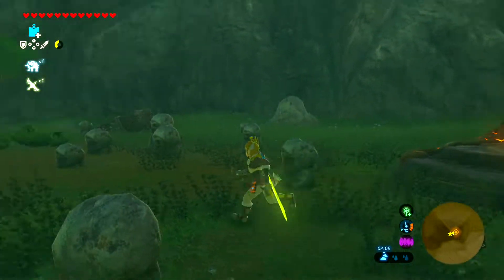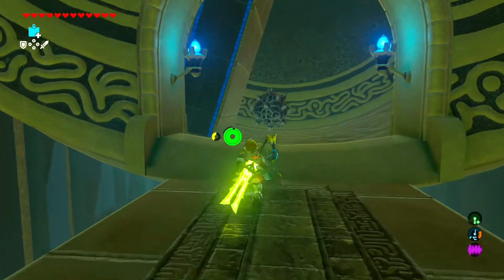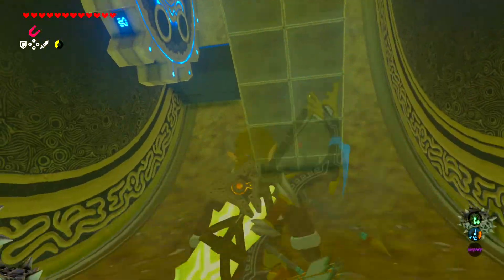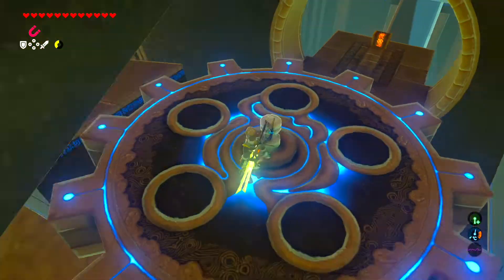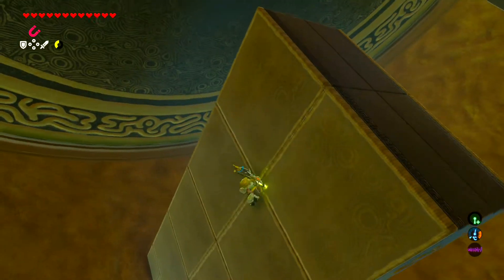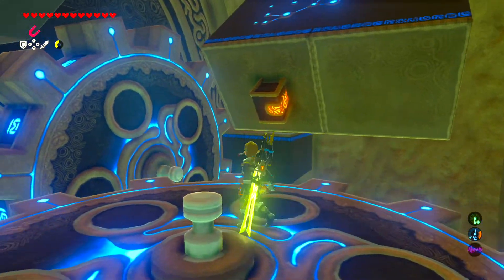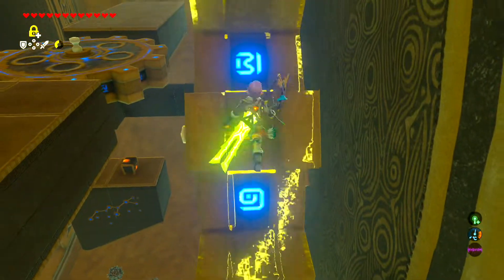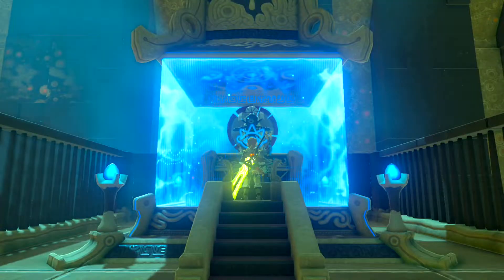Kam Urog Shrine Guide - Legend Of Zelda Breath Of The Wild Walkthrough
This Legend Of Zelda guide will show you how to get Sha Warvo Shrine chests in the Legend Of Zelda Breath Of The Wild. This allows Link to move some metallic objects in the world of the breath of the wild on his journey to save Zelda. Getting this ability requires that we enter the legend of Zelda breath of the wild Kam Urog Shrine Guide with gameplay Walkthrough.

Players control Link, who can jump and climb almost any surface, and can find various items in the world, including weapons, shields, clothing, and food that can be eaten or cooked to restore health. Weapons break after excessive use, but many have multiple uses; for example, tree branches can be used to light fires, and shields can be used as makeshift snowboards. Throughout the game, Link possesses a piece of technology known as the Sheikah Slate, which provides players with a map and allows Link to create waypoints and investigate enemy stats. By discovering various runes, the Slate can be upgraded with various powers, including creating bombs, controlling magnetic objects, and stopping time around objects and enemies. Players keep track of both main and side quests given to them through the use of a quest log, which is called an Adventure Log within the game. If the player fulfills certain conditions, they will unlock an alternative ending of the game.

MY The Legend of Zelda Breath of the Wild Playthrough part 1! I will attempt to create so minor Walkthrough and Let's Play Playthrough of The Legend of Zelda Breath of the Wild guidance for anyone with specific queries.

That concludes my FAST Kam Urog Shrine Walkthrough - Legend Of Zelda Breath Of The Wild 2022 video